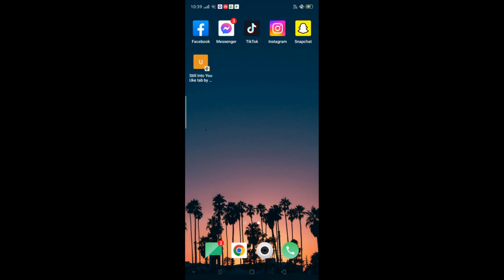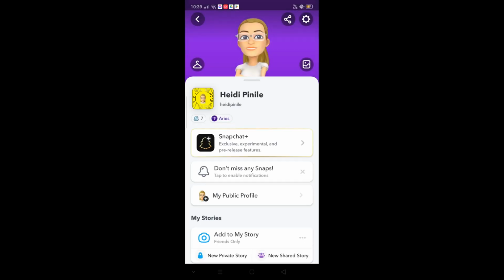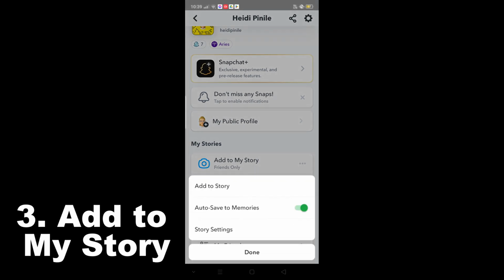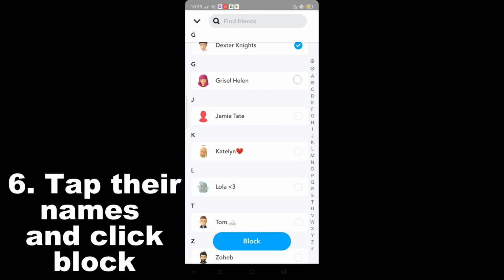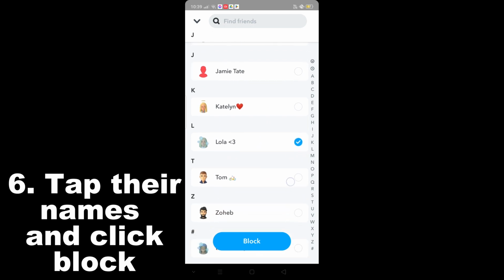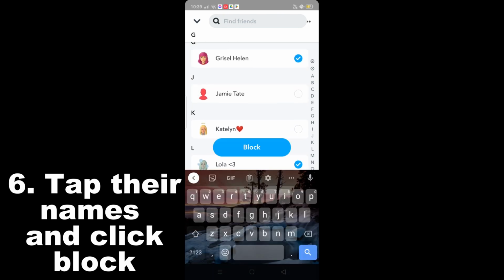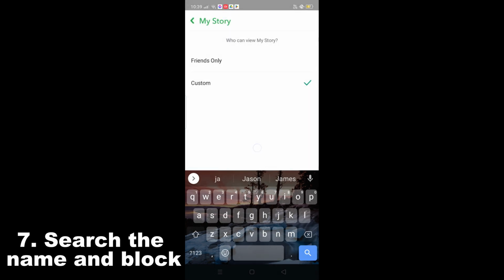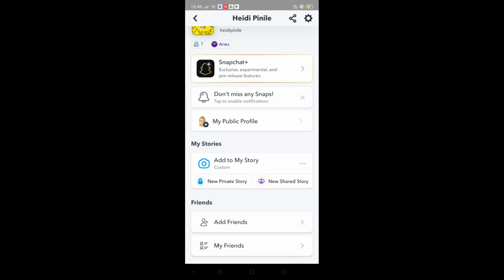How To Hide Story From Someone On Snapchat (2023 Last Update) Step By Step Tutorial